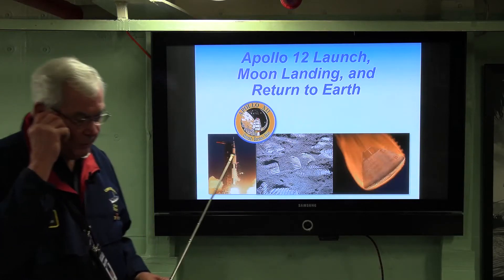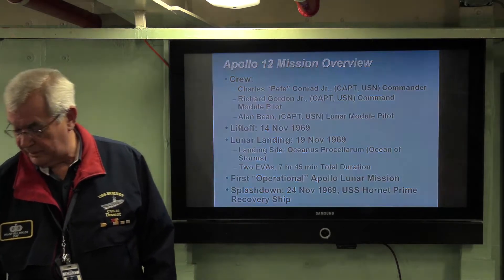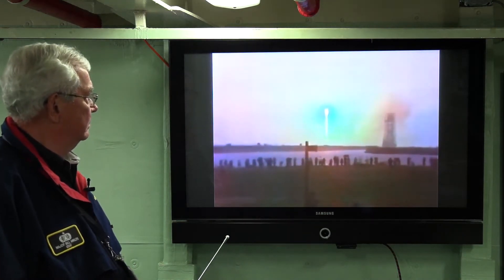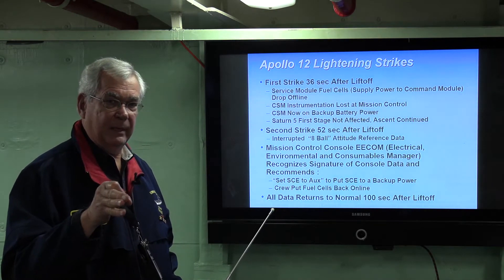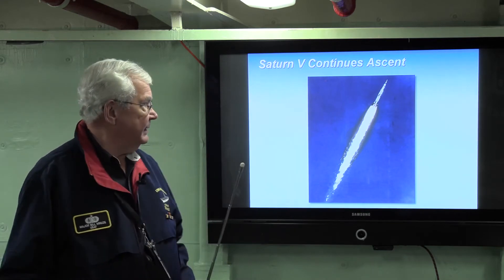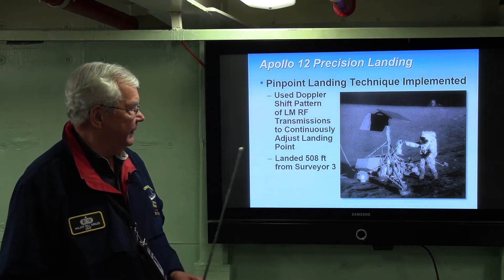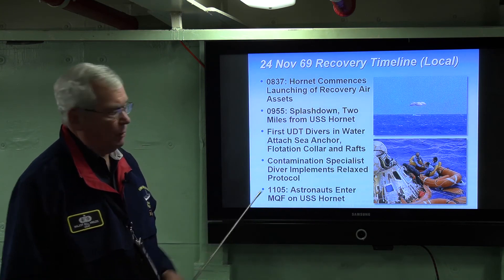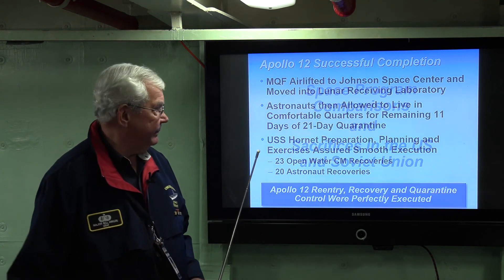The USS Hornet presents The Space RaceApollo program Part 4 Apollo 12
Part 4 of 5 on the space race